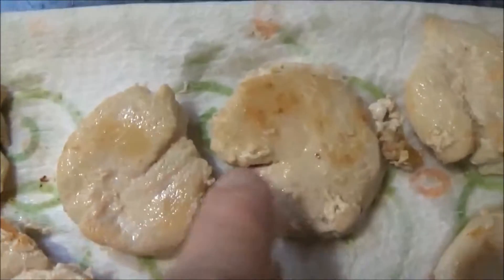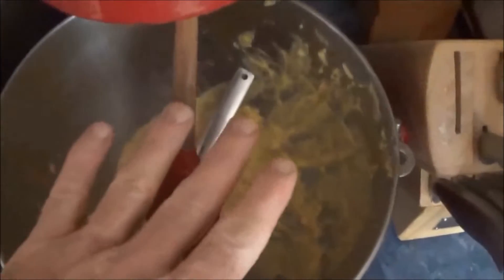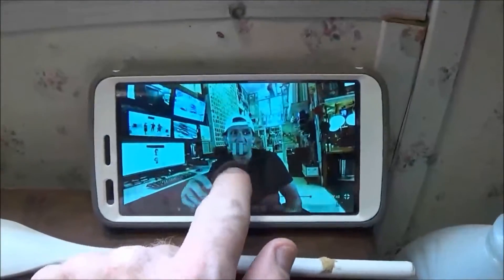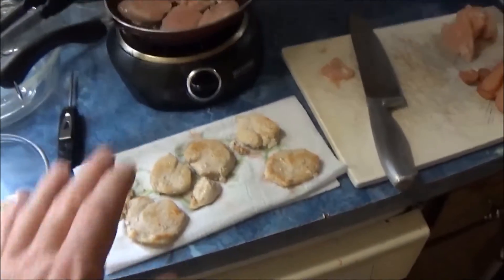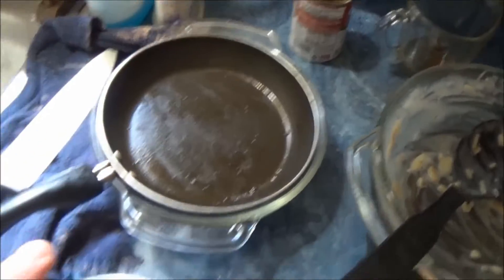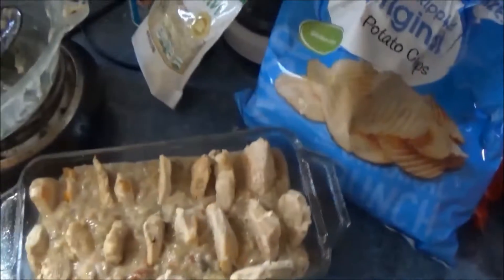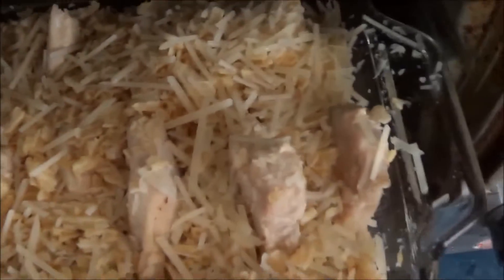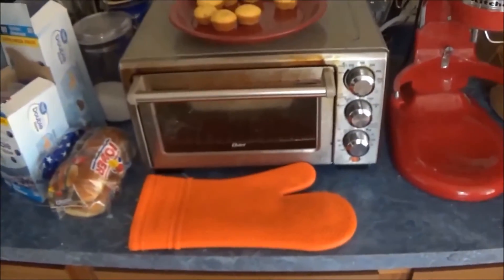Making Dinner with Casey Neistat!